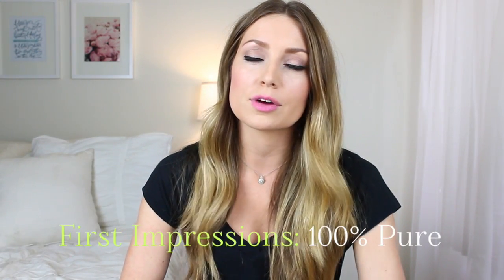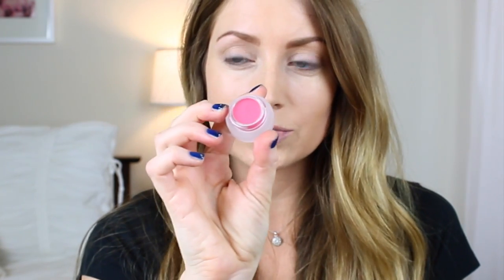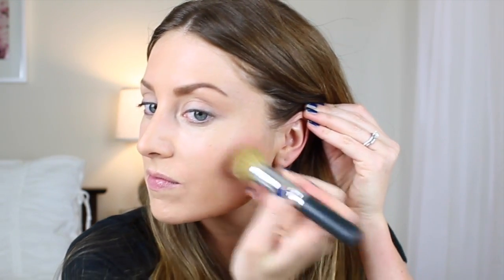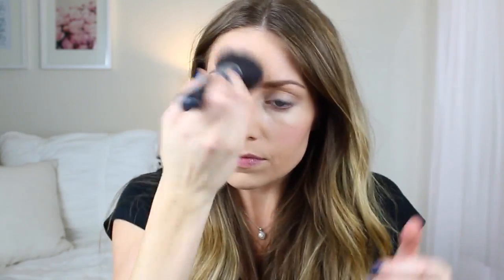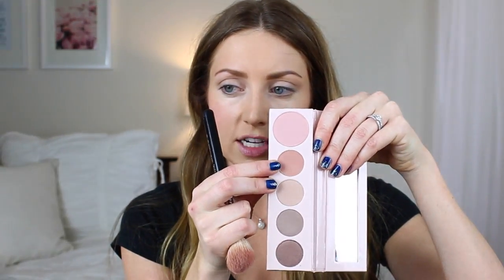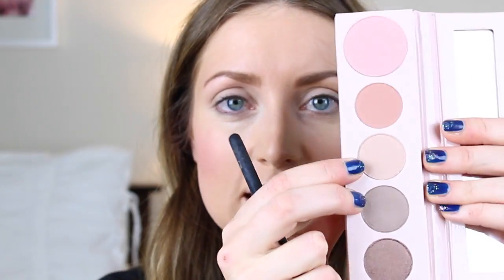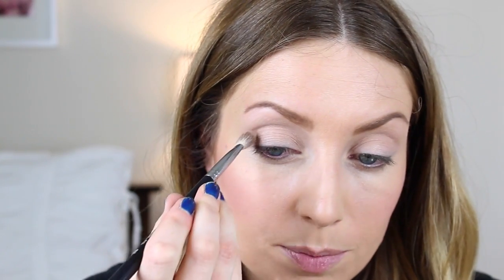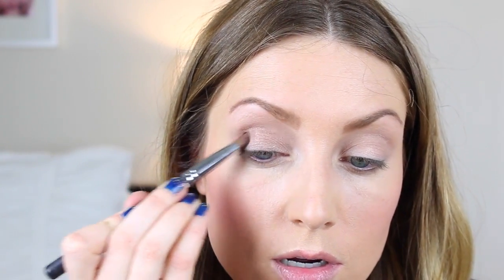Demo/First Impression: 100% Pure Makeup - vlogwithkendra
I hope you all enjoy this demo of 100% Pure Cosmetics!

How do I make money when I shop online? Ebates

Where do I buy my natural products? Vitacost ($10 off)